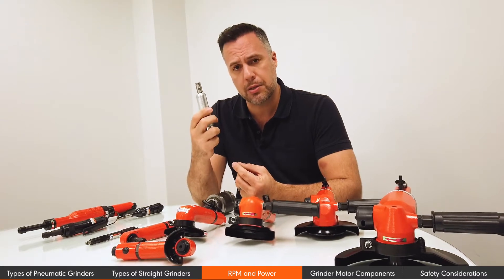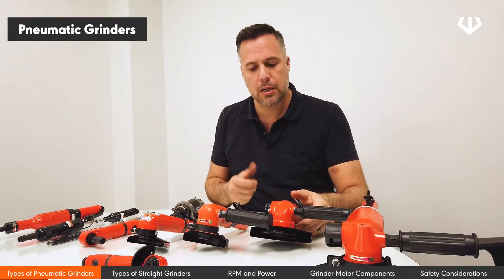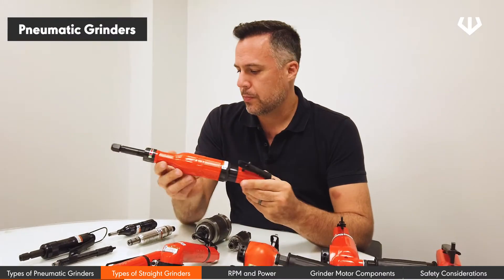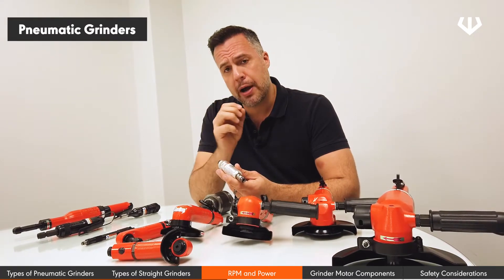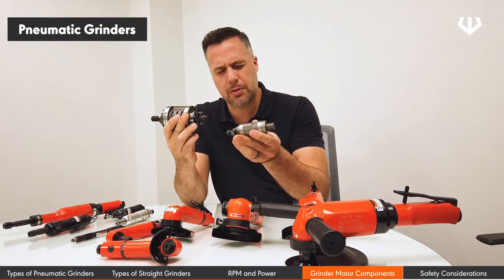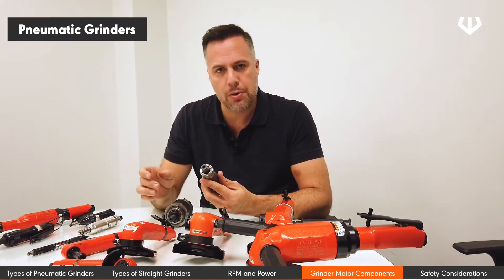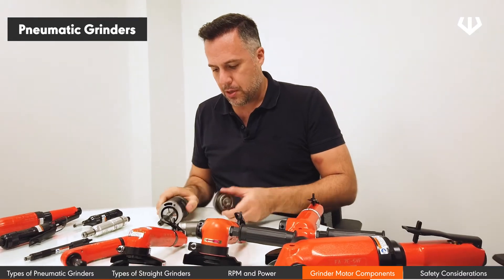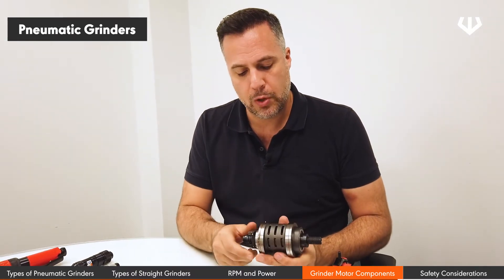In-Depth Guide about Pneumatic Grinders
In this video, Hector Maggi, Director TFT-Pneumatic, gives us an in-depth guide about pneumatic grinders:

- Types of pneumatic grinder
- Classification of pneumatic straight die grinders
- The relation between RPM and grinding power
- Pneumatic grinder motor components
- Safety considerations for usage

This video is part of TFT-Pneumatic's learning hub.

We want to make it easier for companies to understand the benefits of FUJI pneumatic tools over other brands.

VISIT